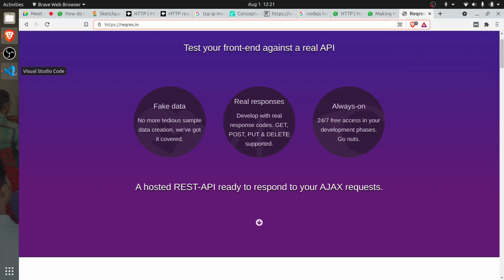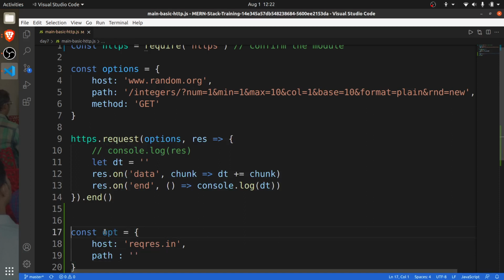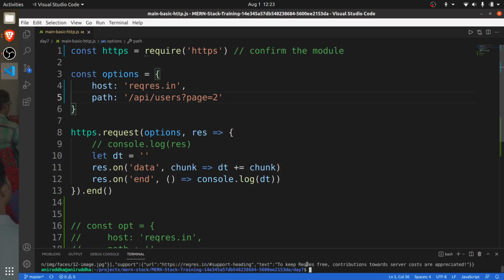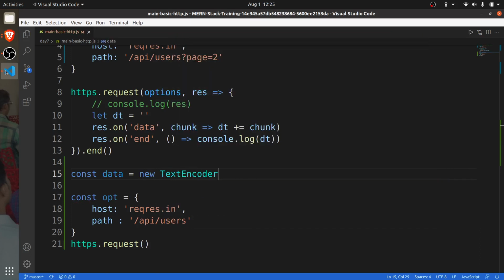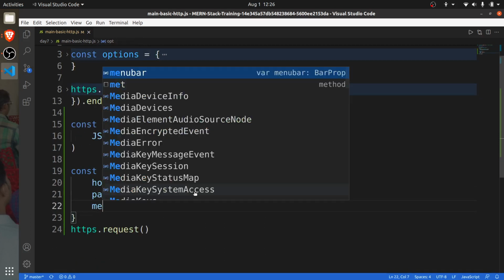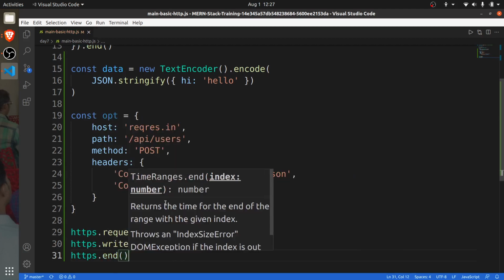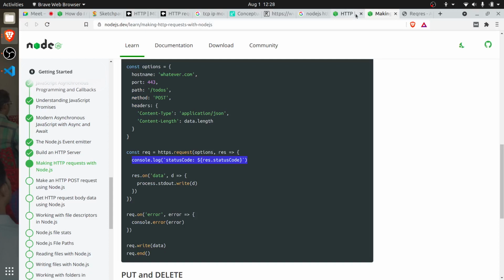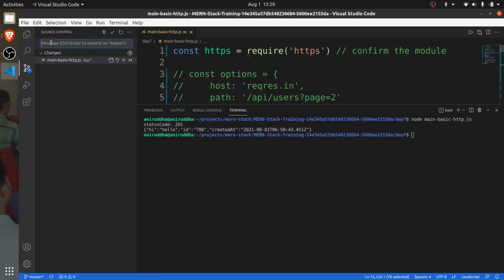MERN Stack Course - Lecture 7 - Node HTTP Module